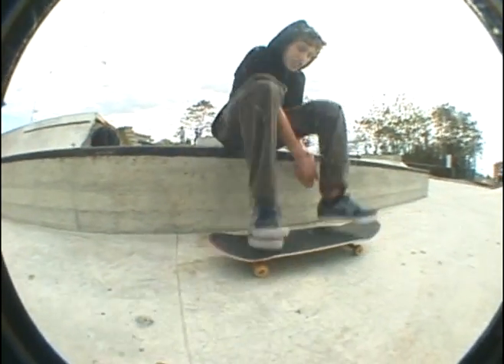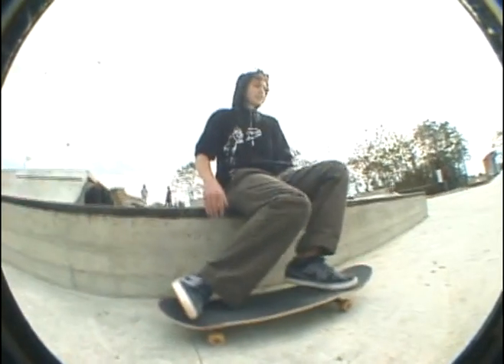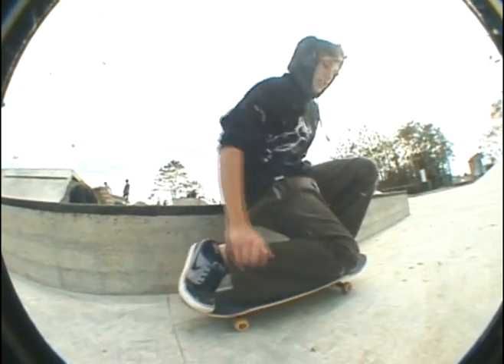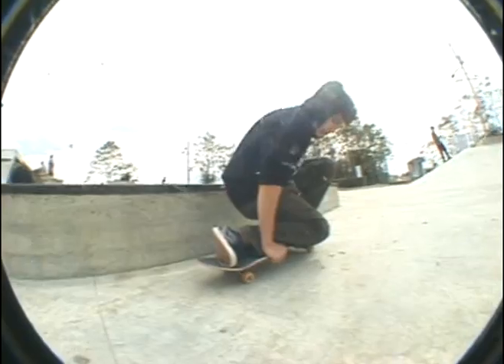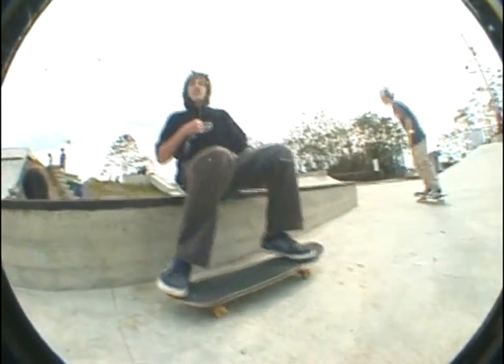Tre Flip Trick Tip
I am actually skating for once, therefore I didn't film this